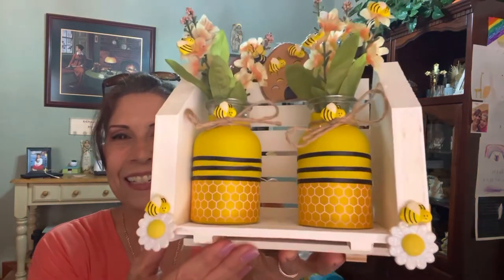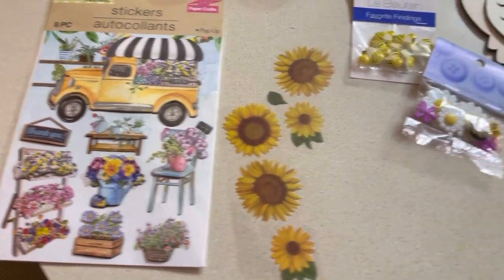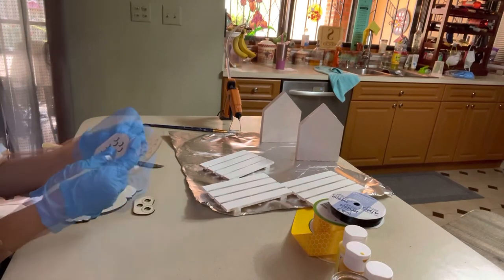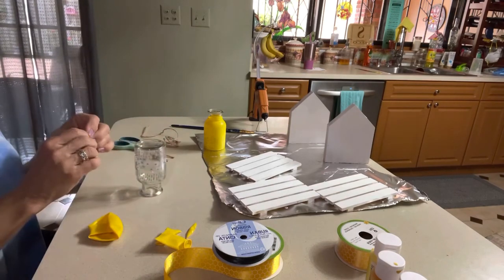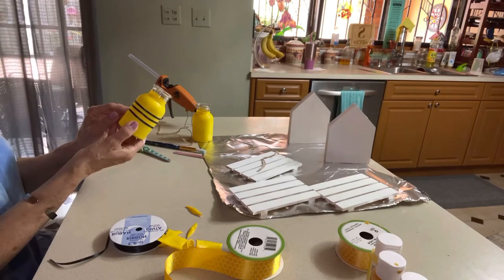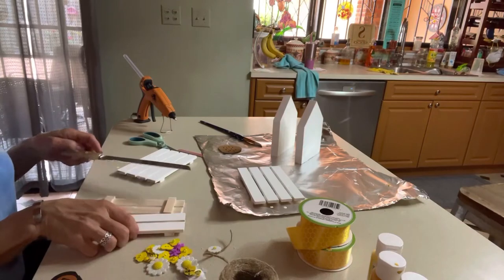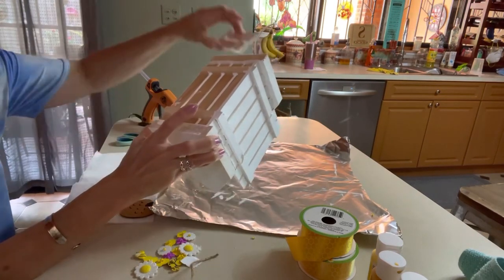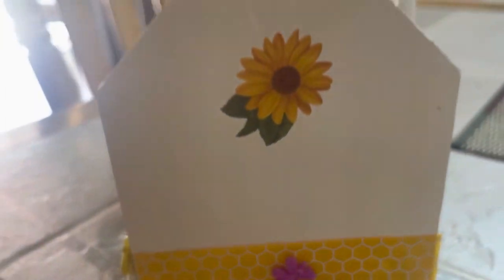Beautiful Bee DIY All dollar tree except for 1 item, beautiful Spring and Summer Decor 🐝 💛